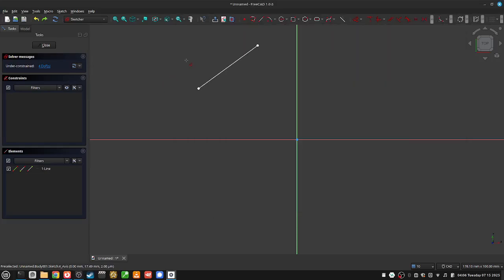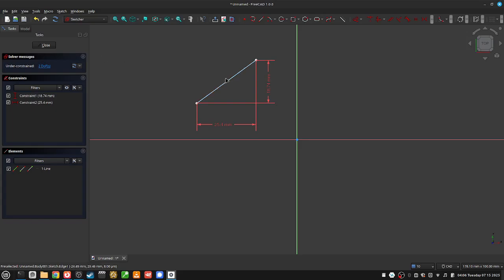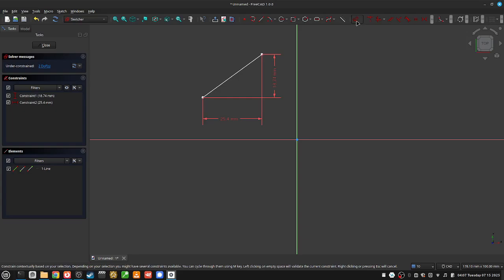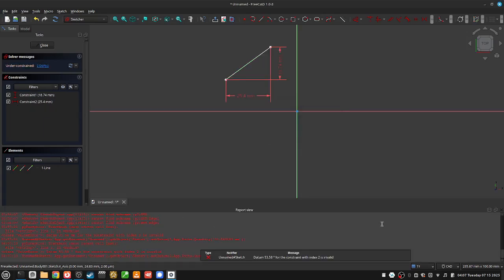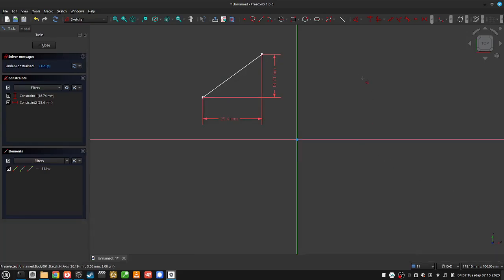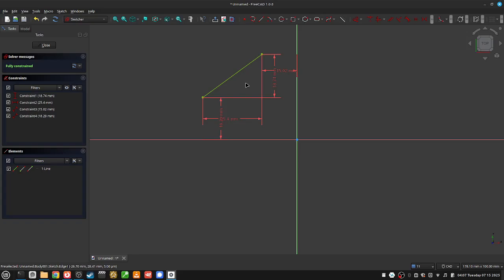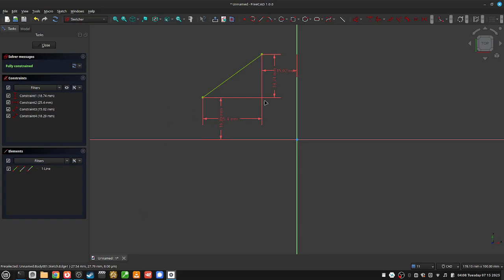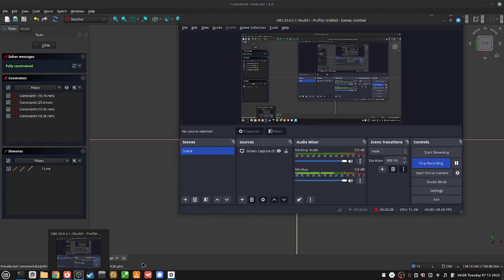106 how to fully constrain a line using dimensioning